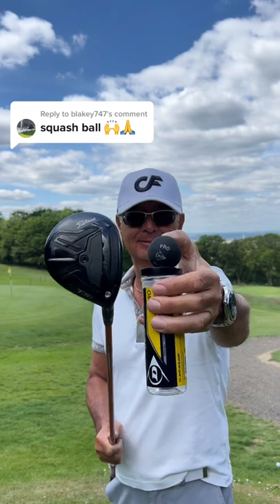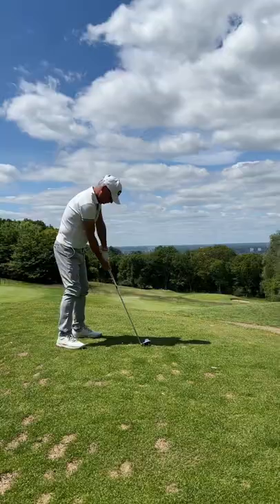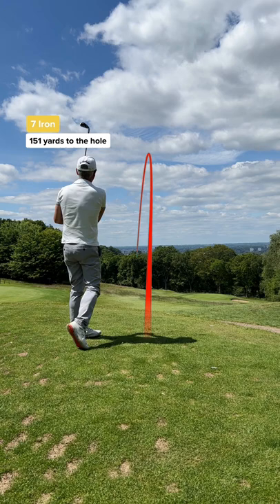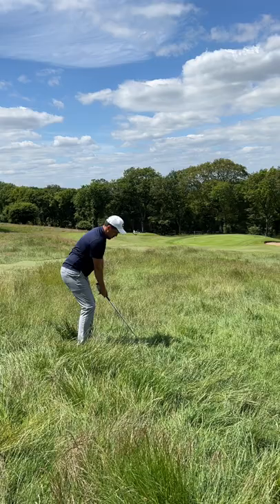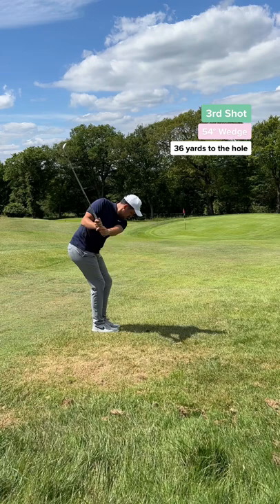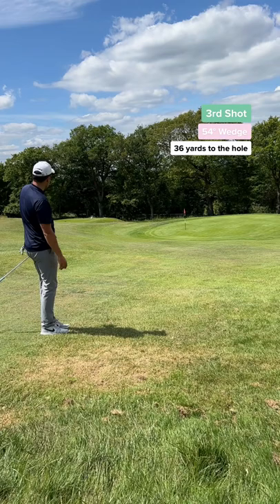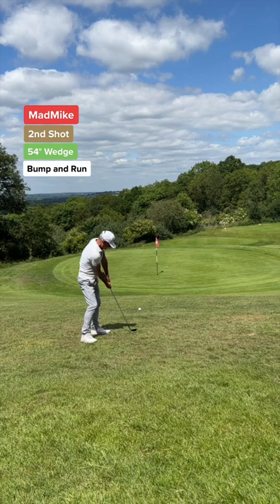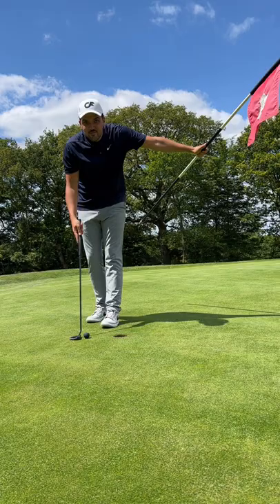Father VS Son | Can I Beat My Dad With A SQUASH BALL?!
Can I beat my dad only using a SQUASH BALL on a hard par 3!

First I had to warm up the squash ball. Apparently this makes it perform better. Are there any squash players in the comments 👇 I would like to know if it's true. Because I pulled my back hitting the ball so hard 🤣

Next time I will play from the FRONT TEES! I really think i could win from there.

FEEL THE GROOVE - Queens Road, Fabian Graetz